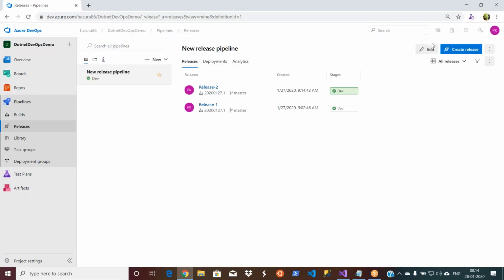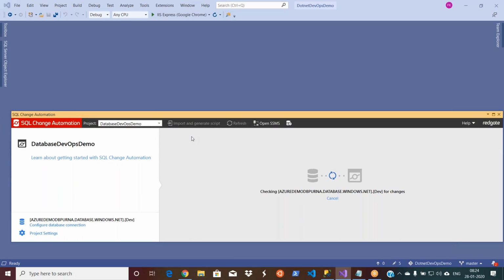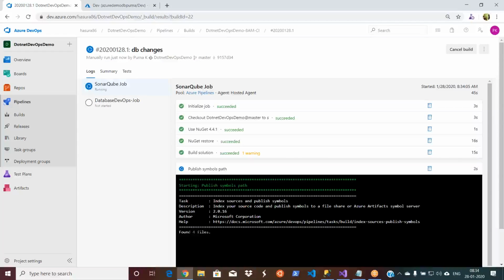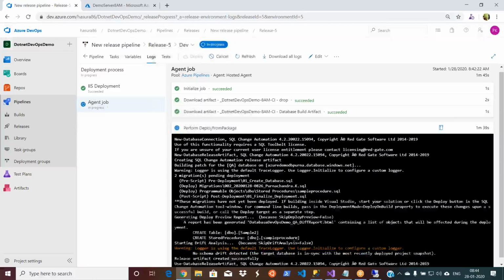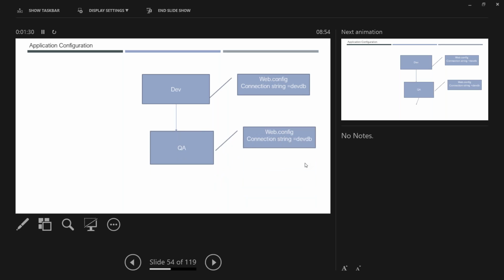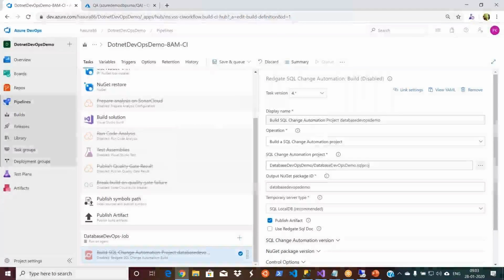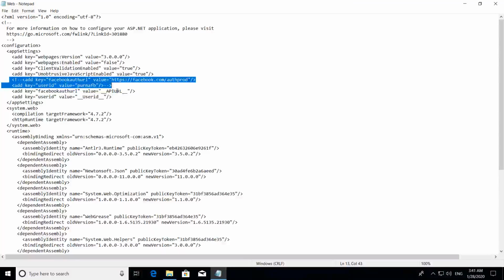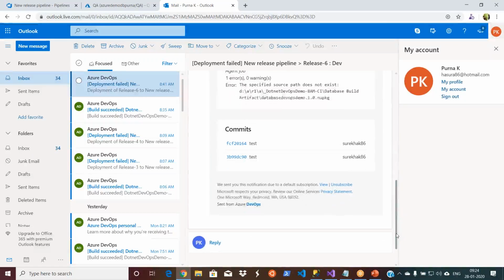Session21 AZURE DEVOPS